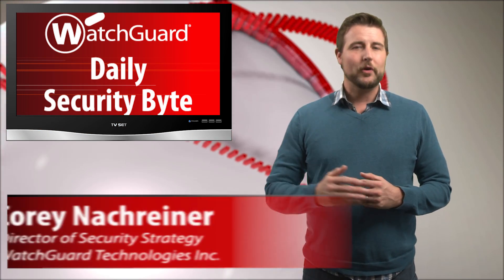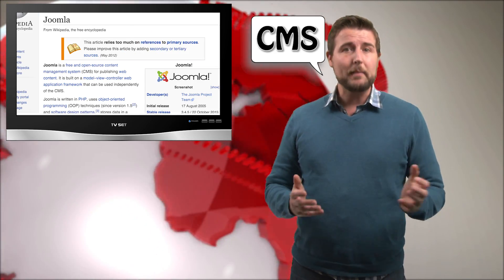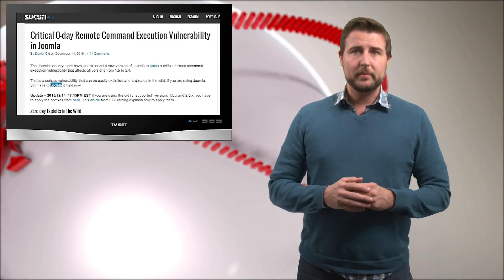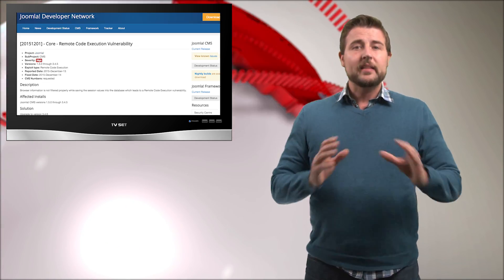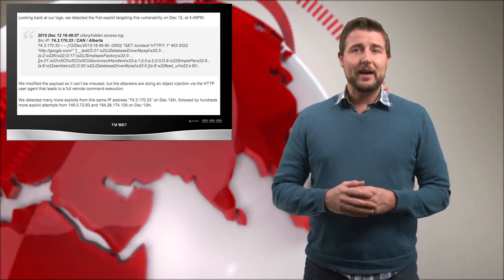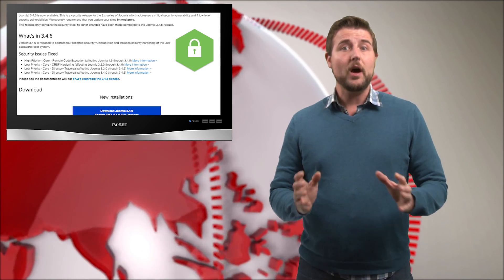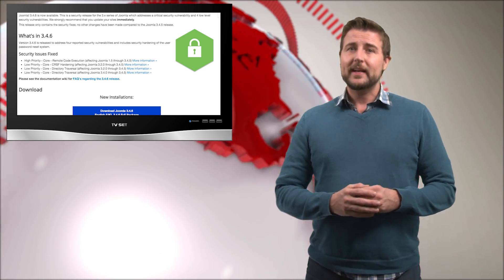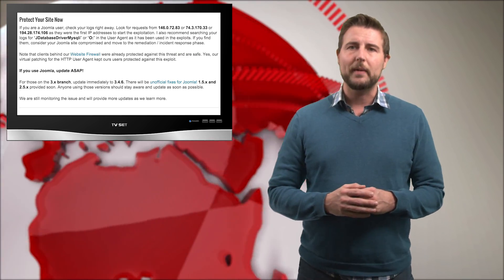Joomla Attack in Wild - Daily Security Byte EP. 192